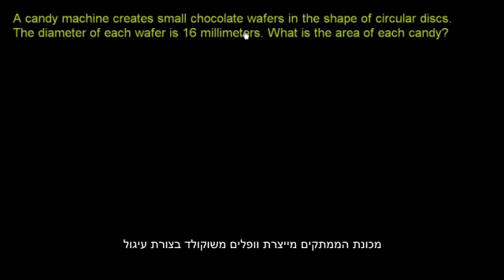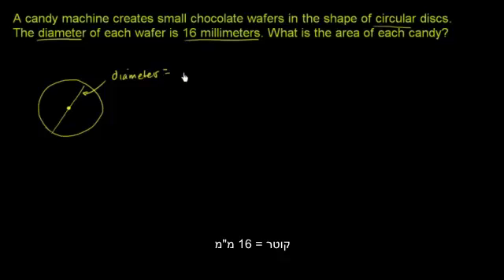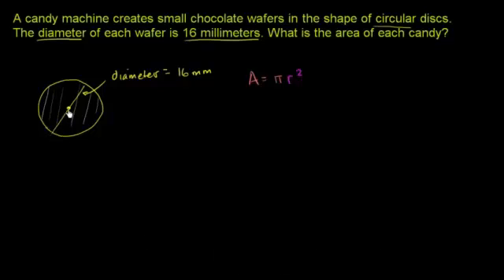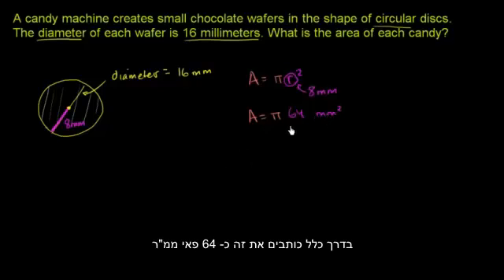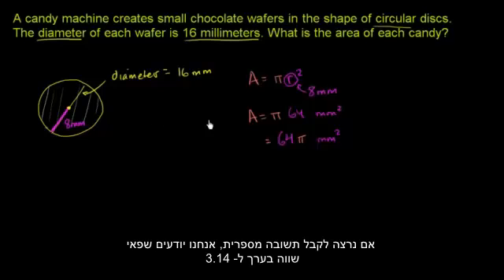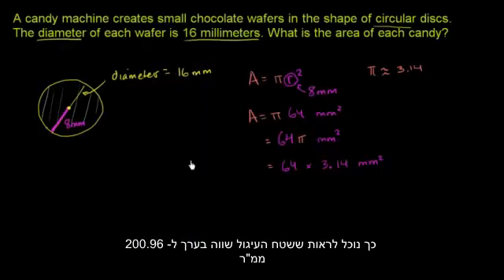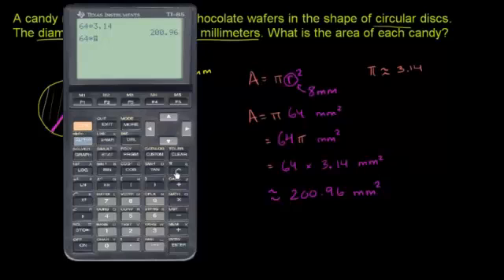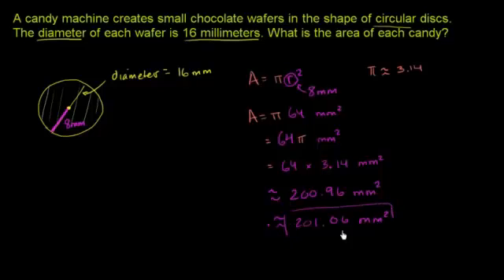חישוב שטח עיגול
סרטון מתורגם. מקור: האקדמיה של קאהן